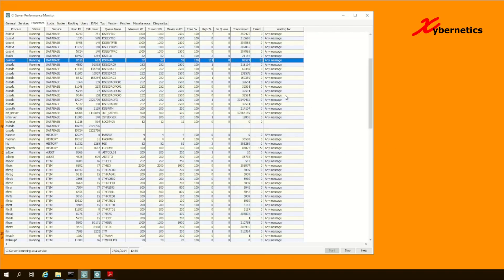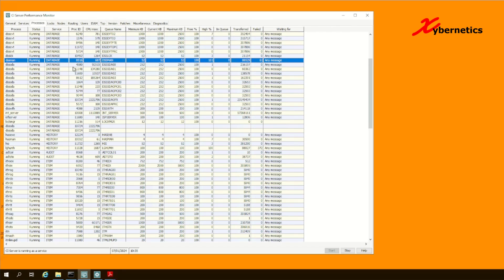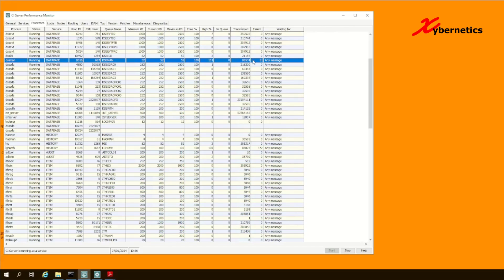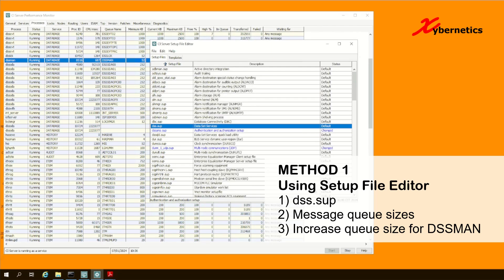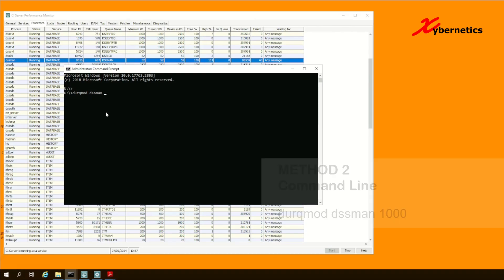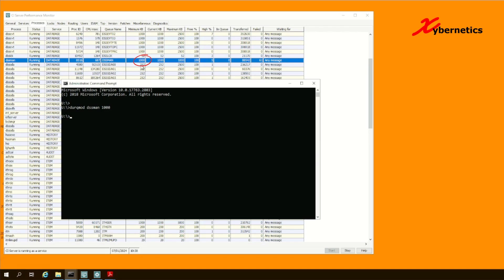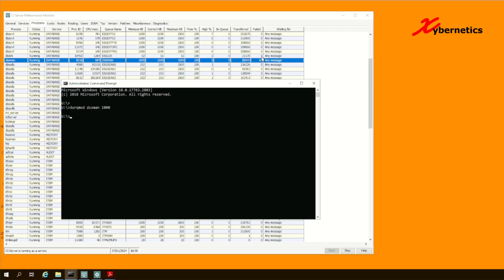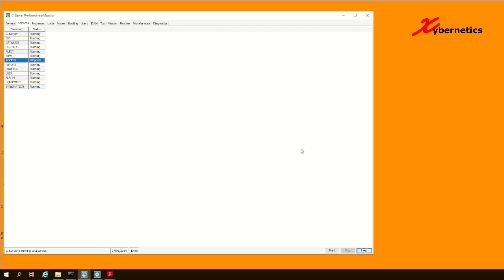How to increase DSSMAN queue size | Yokogawa CI Server Technical Support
Learn how to increase Yokogawa CI Server DSSMAN queue size.

The DSSMAN process functions as a scheduler for the DSSSDA and DSSEVT processes on its node. When a DSS client needs to access a data set table or use the DSS event mechanism, it initially communicates with the DSSMAN process. The DSSMAN process then selects either the DSSSDA or DSSEVT process for the client based on the specific requirements. After this selection, the DSS client communicates directly with the assigned DSSSDA and/or DSSEVT process. Each node running one or more DSSSDA and/or DSSEVT processes should have only one active DSSMAN process. This process is always named "DSSMAN."

Command line

durqmod dssman 1000

What is Yokogawa CI server?
Collaborative Information Server(SCADA)
CI Server is a cross-platform supervisory control and information system that integrates industrial control systems, sensors, and artificial intelligence. It enables remote operations to enhance operational efficiency and provides process and wide area integration to better manage the entire supply chain.